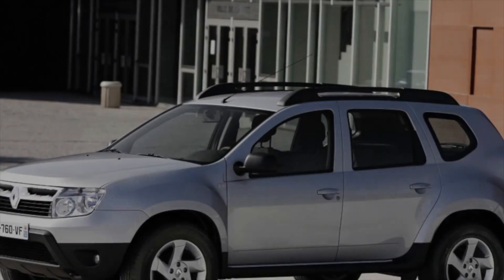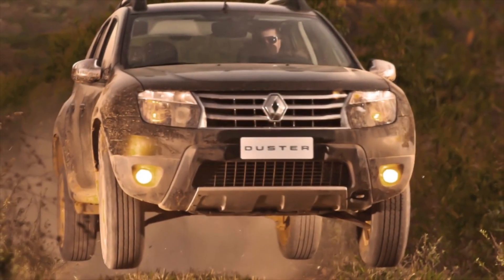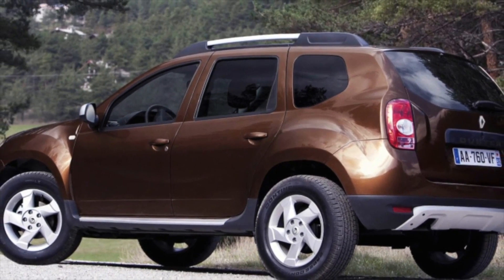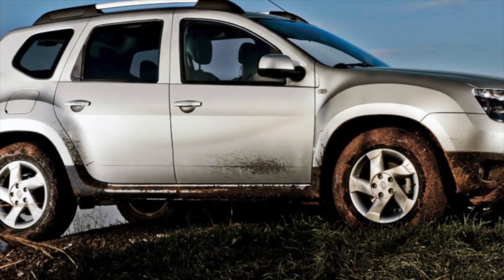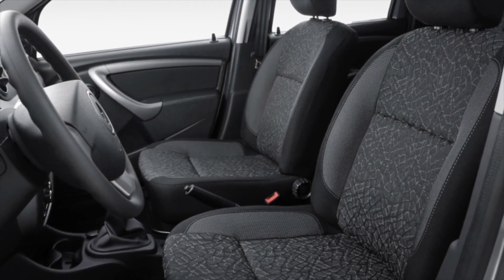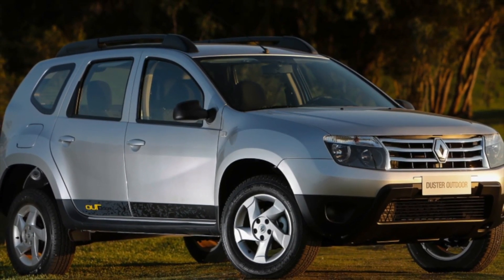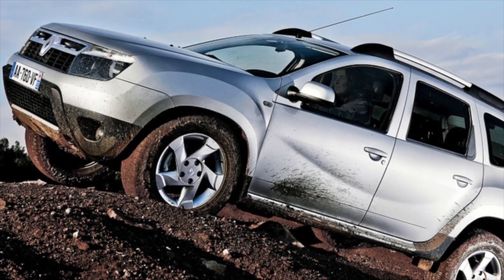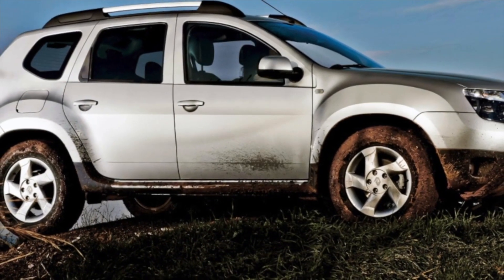Why did I sell Renault Duster? Cons of used Duster with mileage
More details about the pitfalls when buying "Renault Duster". Why and for what reasons they can sell or simply "get rid" of a used car called Renault Duster (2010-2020 years of release). We are talking about the problems and weaknesses of a used car.